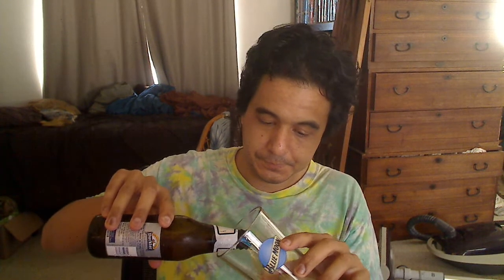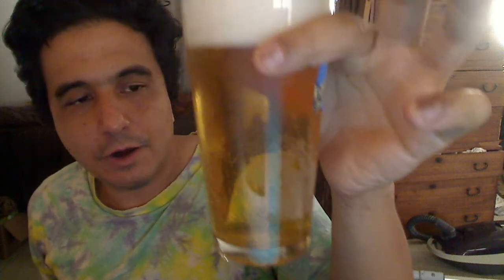Buckler Non Alcoholic Beer Review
Not offensive, but rather insipid.